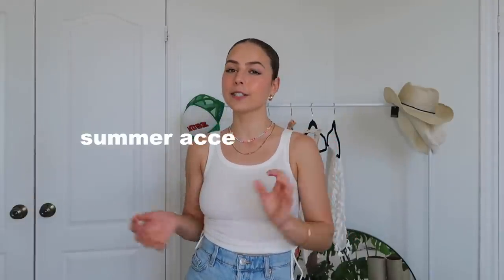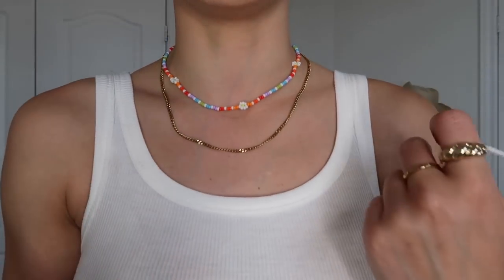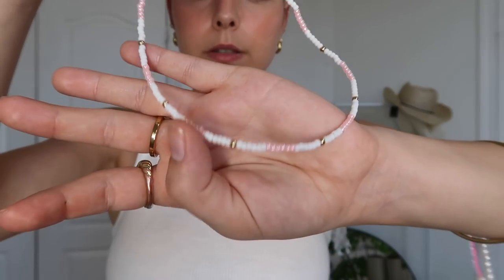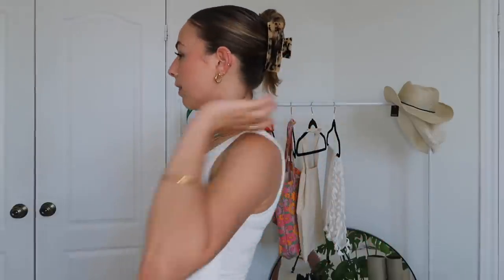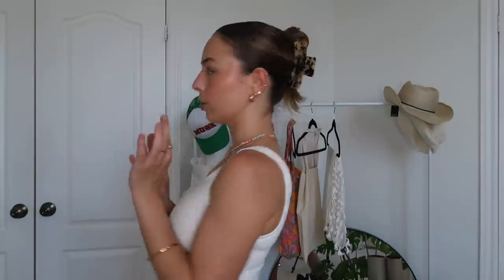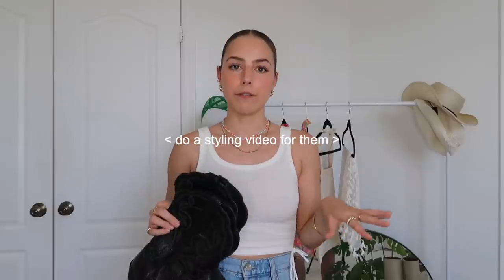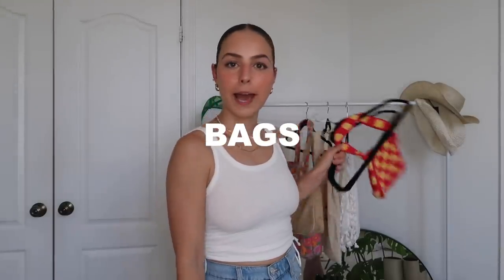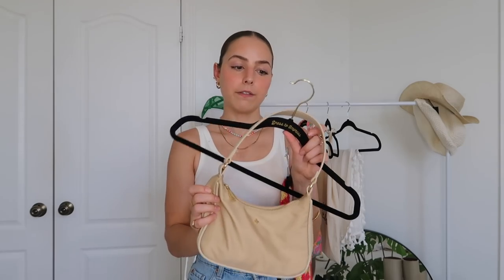my summer 2021 accessory staples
welcome to my summer accessory staples! I covered it ALL: jewelry, hair, hats, shoes & bags 🤍
JEWELRY
HAIR
HATS
SHOES
ariat heritage cowboy boots
BAGS
etsy crochet shoulder bag
0:00-0:33 intro
0:34-5:58 jewelry
5:59-7:06 hair
7:07-9:42 sunglasses
9:43-10:43 hats
10:44-13:53 shoes
13:54-16:17 bags
16:18-17:20 outro
LET'S B FRIENDS
MUSIC IN THIS VIDEO
PARTNERSHIPS
FAQ
sub count: 32,932
xoxo tay